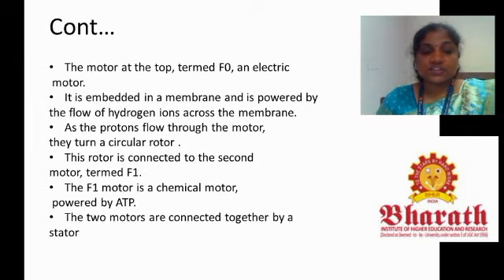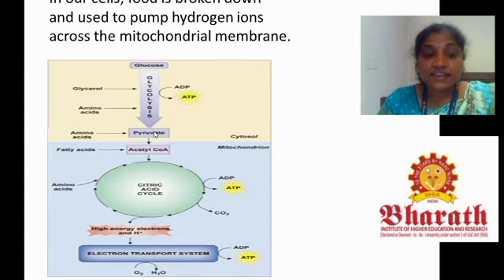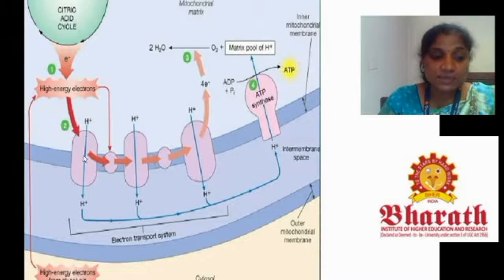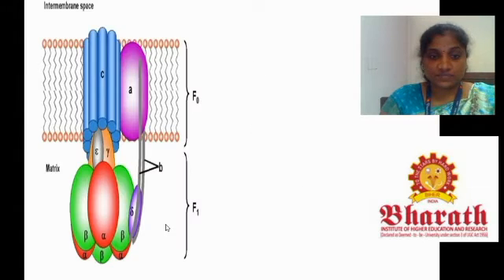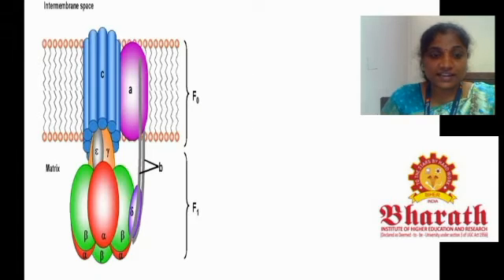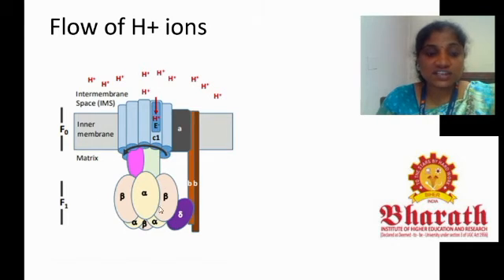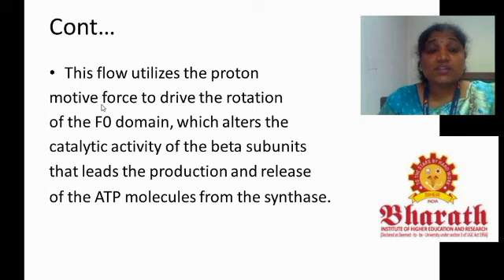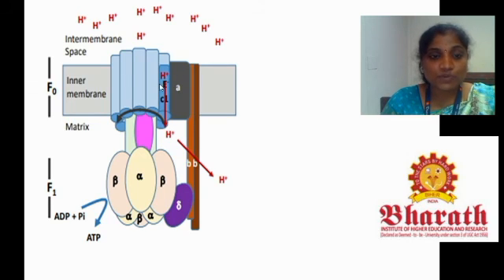U20BTBT01- V4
Biology for Engineers, Ms.M.Priya, Assistant Professor/IBT, BIHER